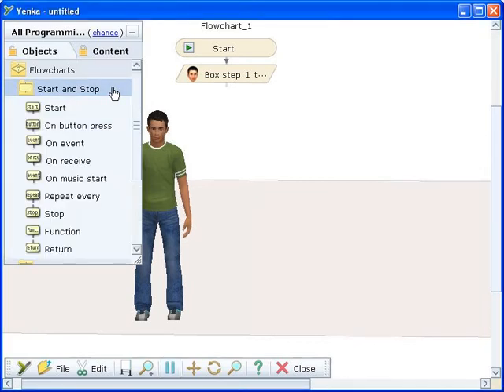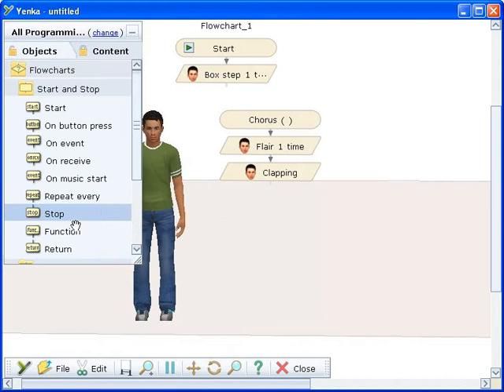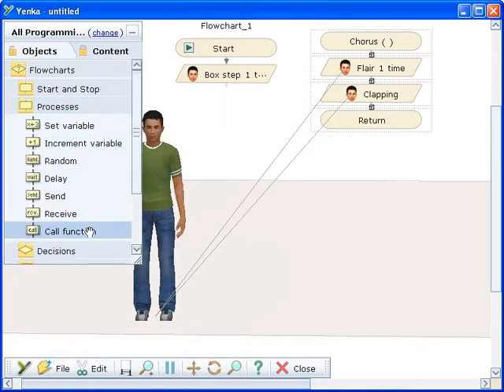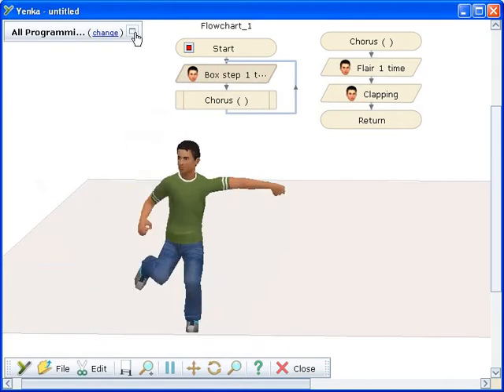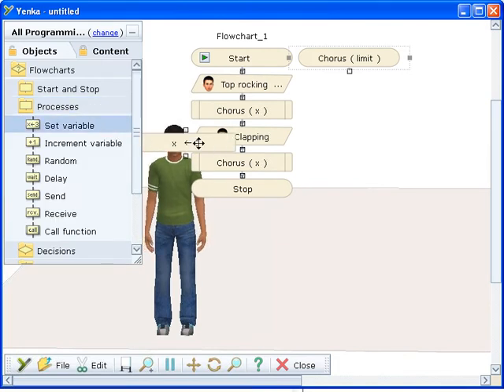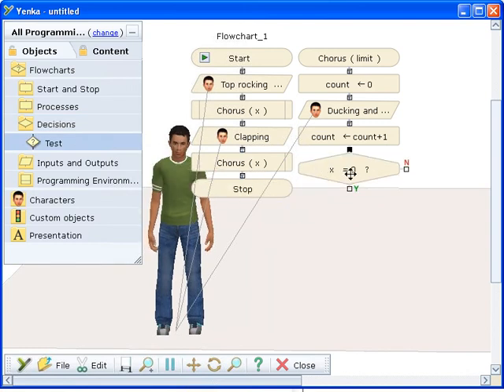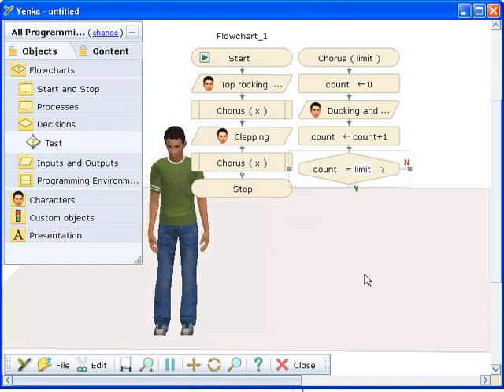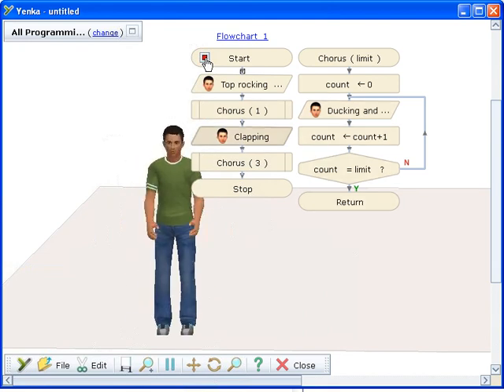Yenka Programming - Using functions in Yenka Programming.avi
סרטון המציג איך להשתמש בפונקמיות בתוכניות שמייצרים , באמצעות המחשה של מקהלה נלווה לריקוד .